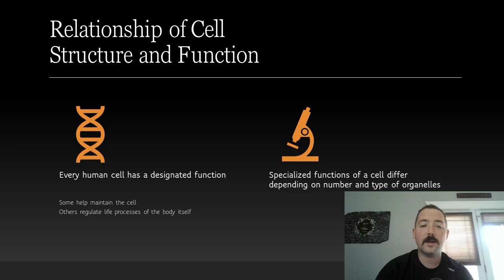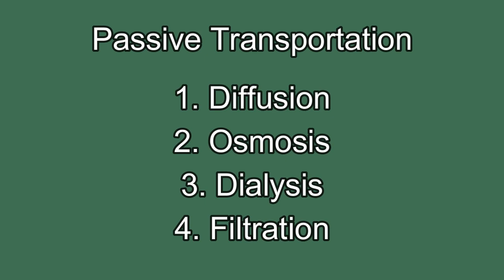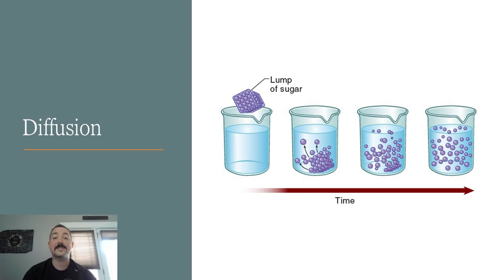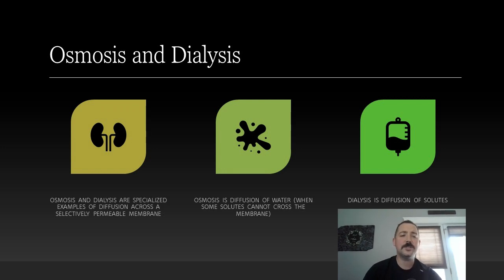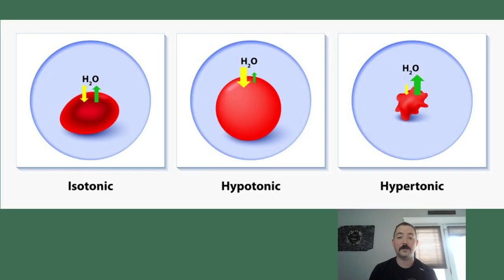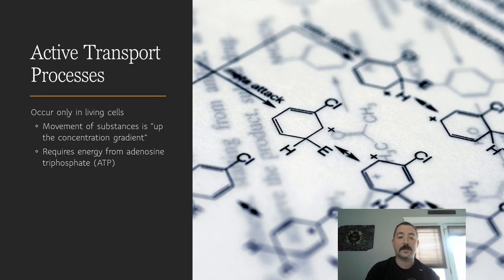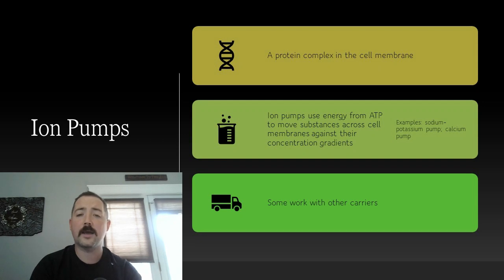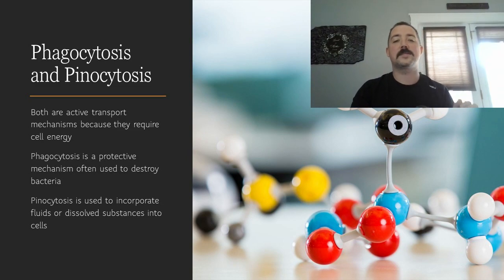Transport Across the Membrane